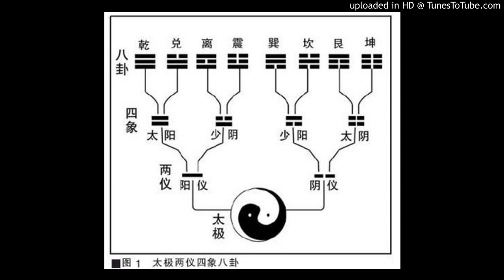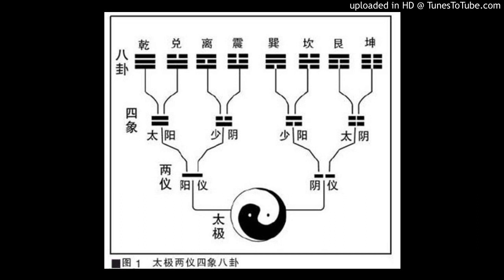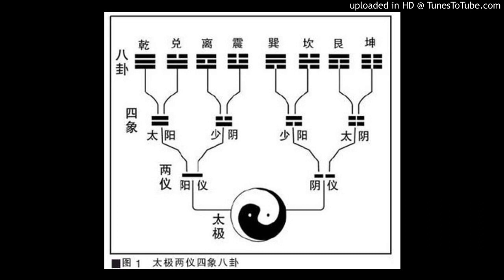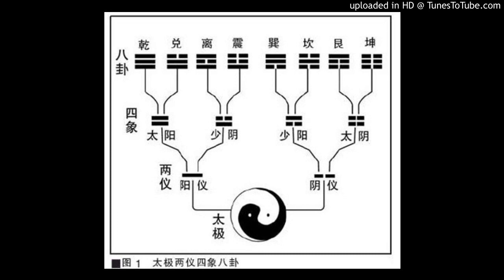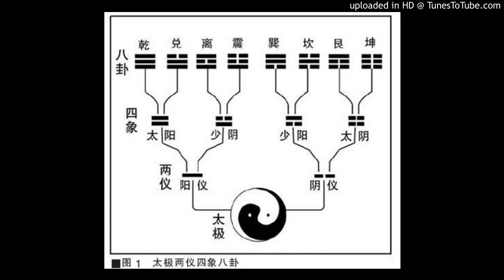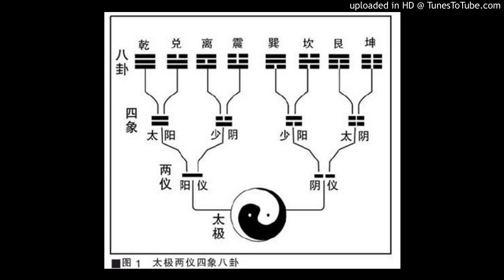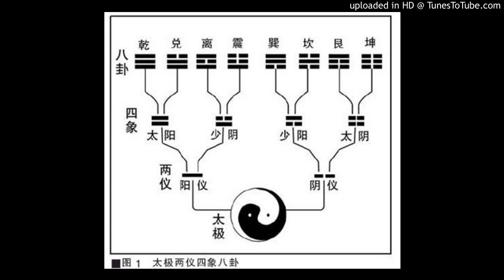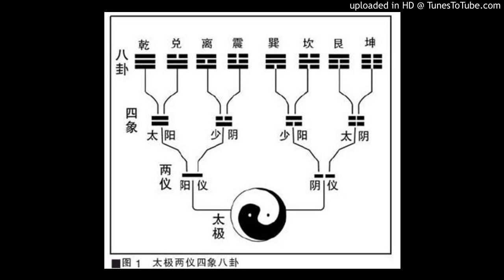Chinese Wisdom(3): basics of I Ching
八卦 (8 Trigrams), 乾 (Creative, Sky), 兌 (Joy, Lake), 離 (Clinging, Fire), 震 (Shock, Thunder), 巽 (Penetration, Wind), 坎 (Bad, Water), 艮 (Still, Mountain), 坤 ( Receptive, Earth)